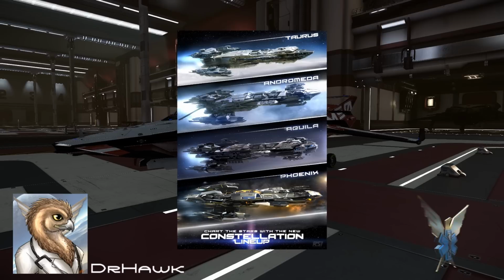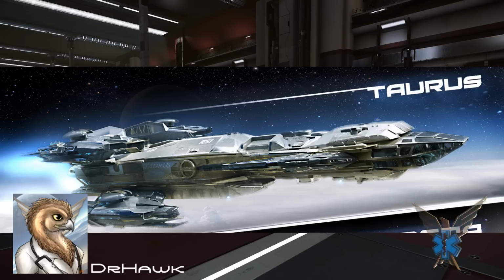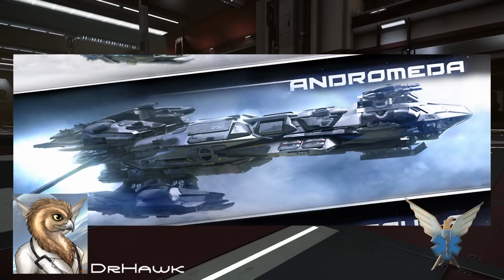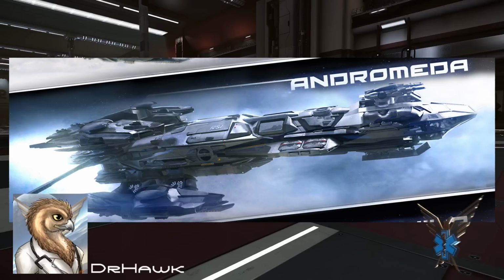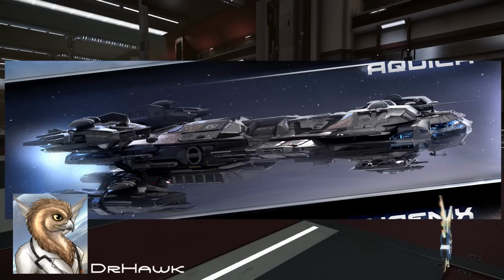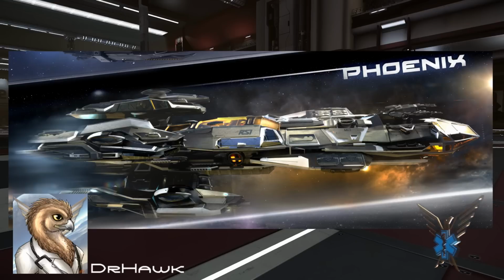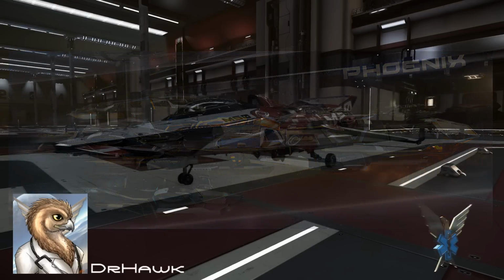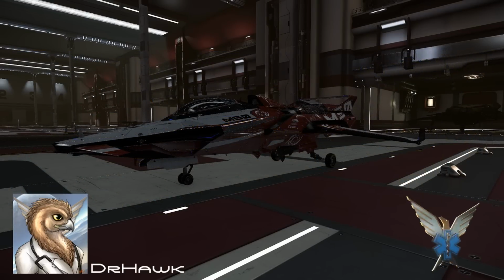Star Citizen FM Episode 68 - Multiplayer open to all! CIG is watching..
This is a fan based show covering the game made by

Chris Roberts and the fine folks at Cloud Imperium Games.

Arena Commander open to all!

Music and Games used:

Star Citizen OST

SCFM Medley, SCFM Theme - MrSerling

Mass Effect Audio

I do not own the above game clips or audio,

Songs will be taken down if requested.

This is a fan based show focused on entertainment, news and educational purposes.

I make no claim to any of the content I use except where the content is of original origin.